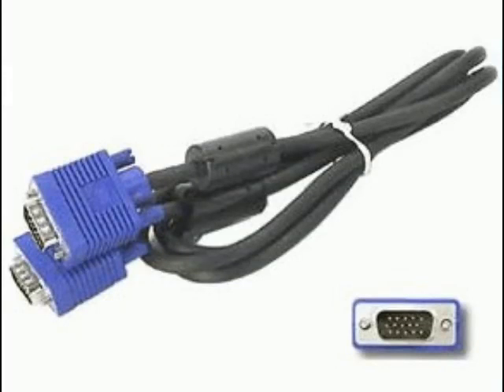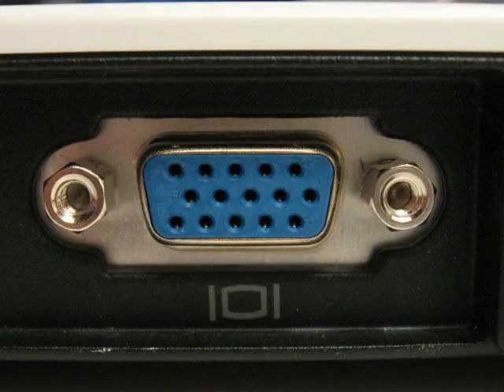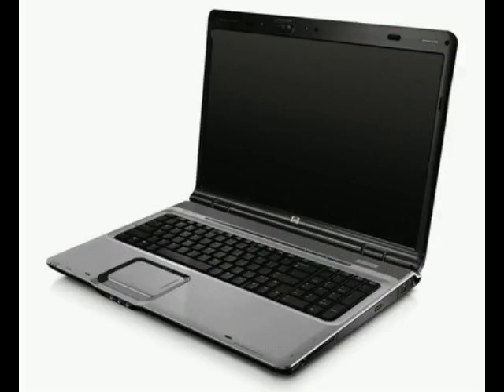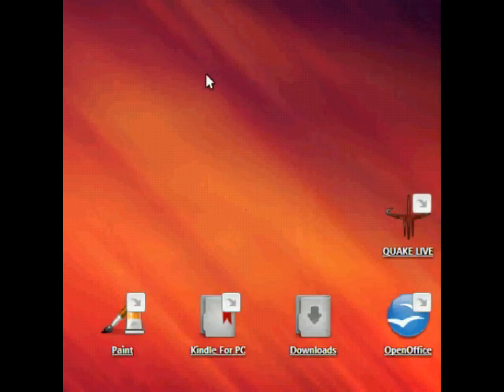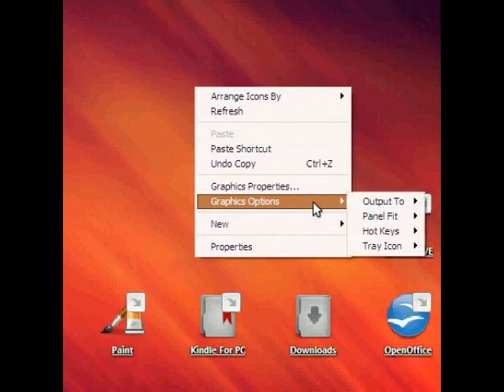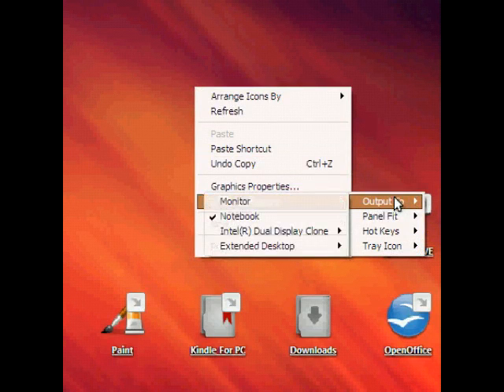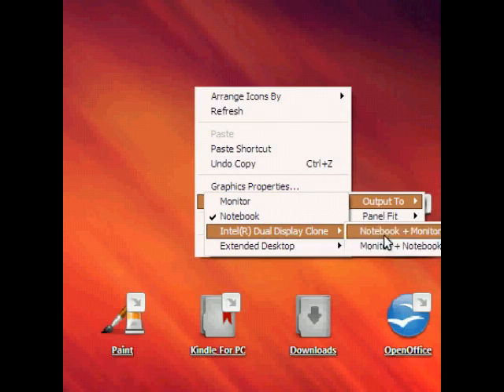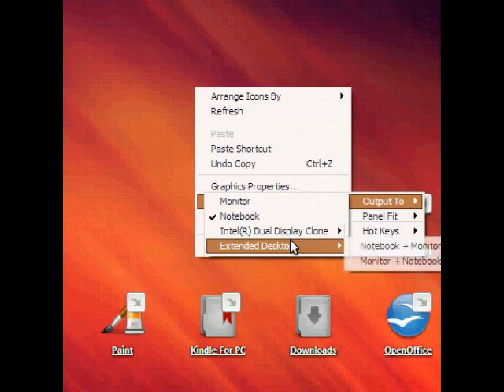How to Display Your Computer on Your TV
Just shows how to display your computer on your TV with a vga cable on windows XP

my 1st video